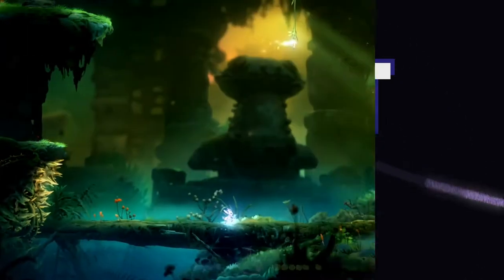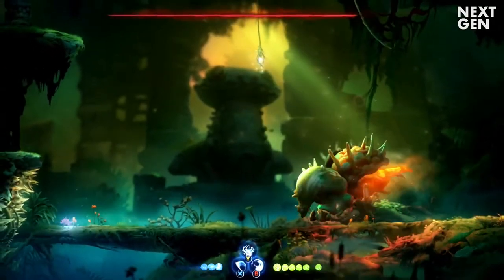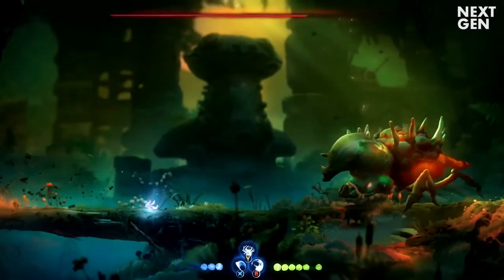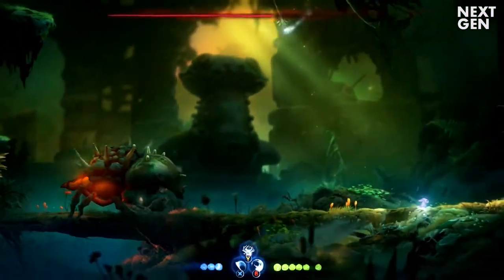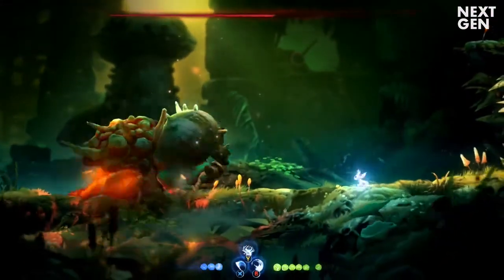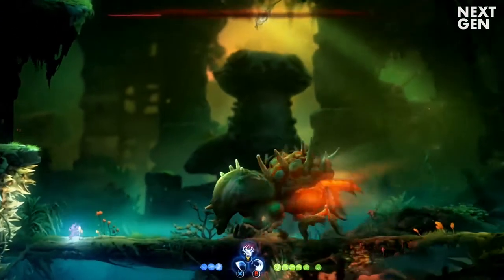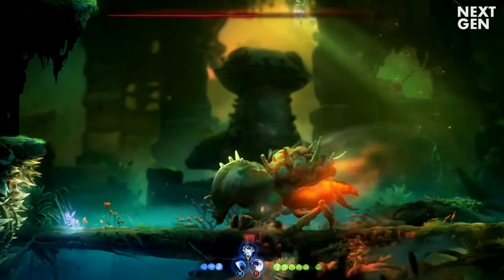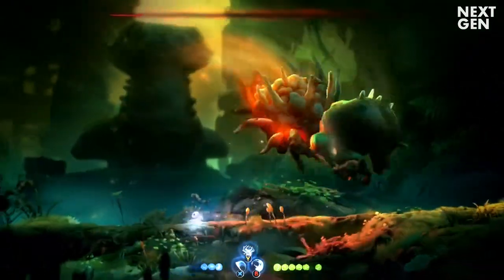How To Beat The HORN BEETLE 🐞 In Ori And The Will Of The Wisps - HOW TO DEFEAT MINIBOSS GUIDE / HELP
Played on Hard Difficulty on Xbox One.

In Kwolok’s Hollow you will encounter the Horn Beetle. This enormous bug has a couple of different attacks that you should evade. First he has a Charge Attack, which ends with it jumping on top of you. This attack is indicated by it moving its legs like its digging and can be avoided by dashing underneath it.

This Boss also uses a smash that unleashes a wave of  fire along the ground. This should be jumped and dashed. Then there’s his normal pound, which you also can run underneath while using a dash.

To beat the Horn Beetle, you have to hit its glowy back. This is easiest after you evade his Charge Attack. Which gives you an oppurtunity to hit it three times with a normal attack, or two times if you have the Spirit Smash unlocked. You can also try to hit its back after its normal pound, which leaves room for one or two hits.